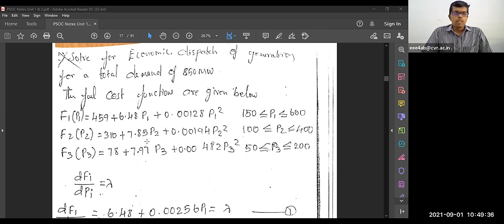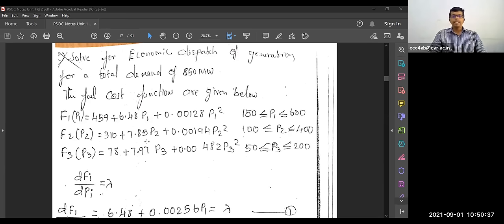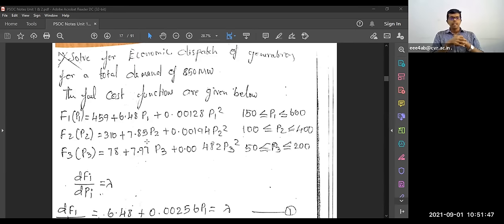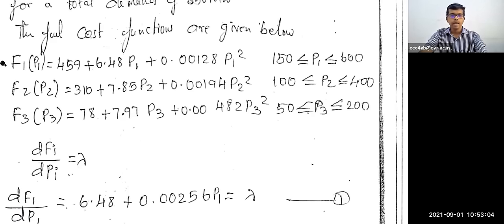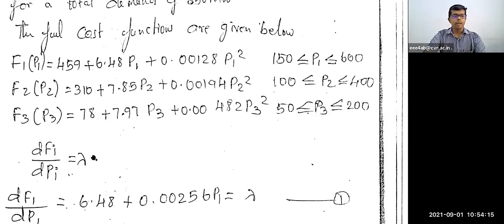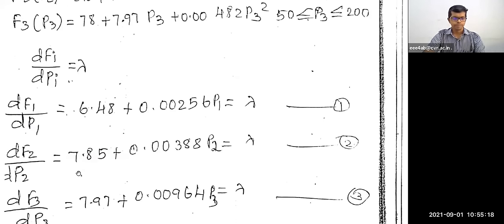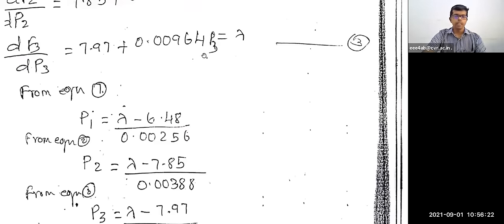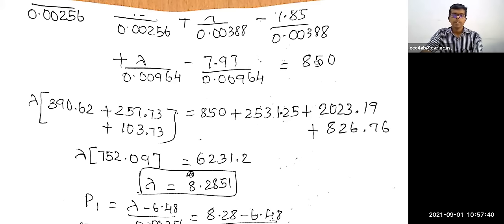Solved Example Problem 2 - Economic Load Dispatch without loss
Solve for economic load dispatch of generation for a total demand of 850 MW.
The fuel cost functions are given below
F1=459.0+6.48P1+0.00128P1^2 $/hr, 150MW ≤ P1 ≤ 600MW
F2=310.0+7.85P2+0.00194P2^2 $/hr,100MW ≤ P2 ≤ 400MW
F3=78.0+7.97P3+0.00482P3^2 $/hr, 50MW ≤ P3 ≤ 200MW